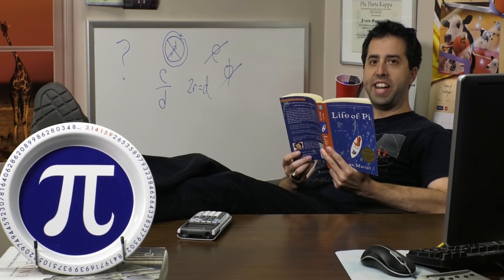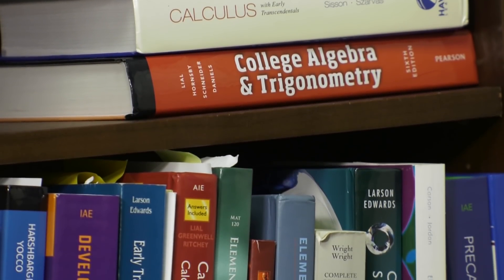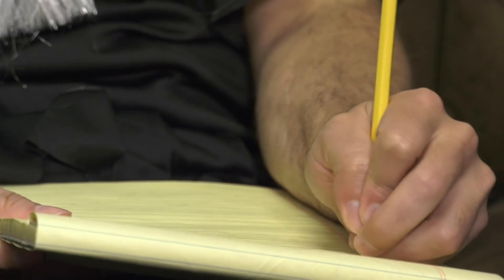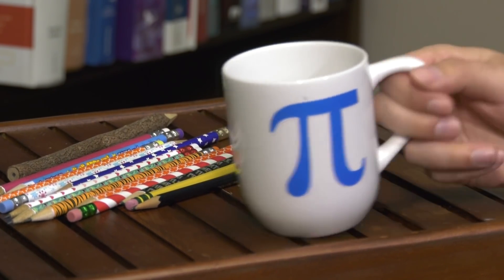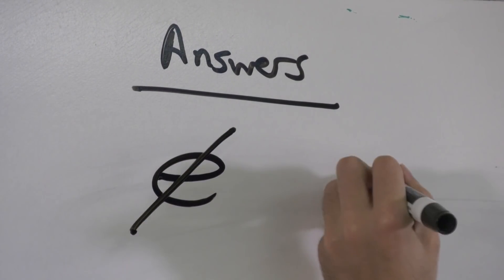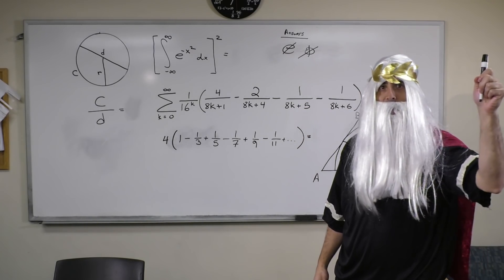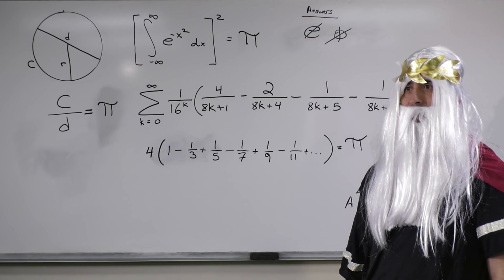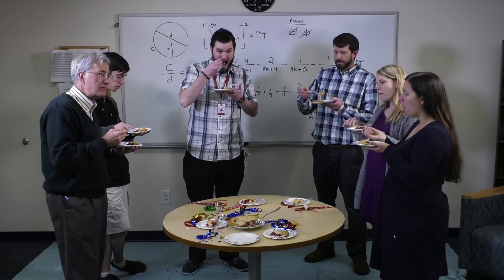'Twas the Night Before Pi Day at Trident Technical College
A dramatic reading and enactment of 'Twas the Night Before Pi Day by Frank Monterisi, math instructor and program coordinator at Trident Technical College. You can read the entire poem and learn more about the college